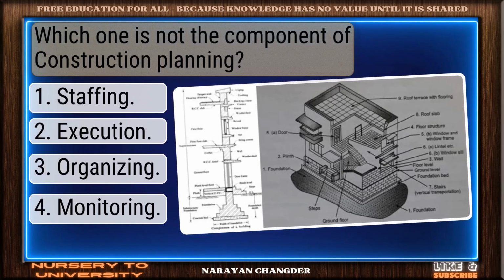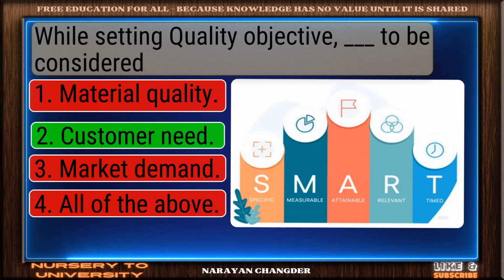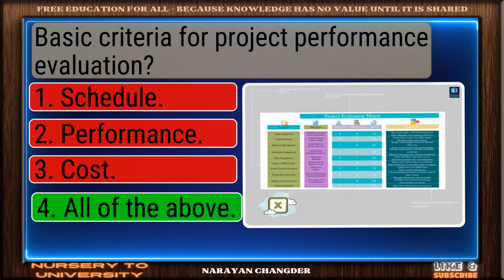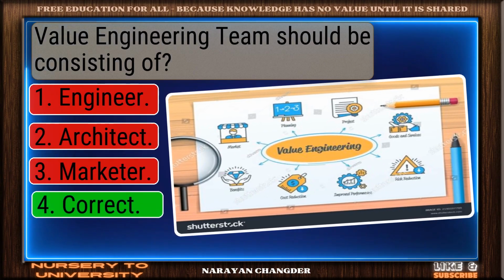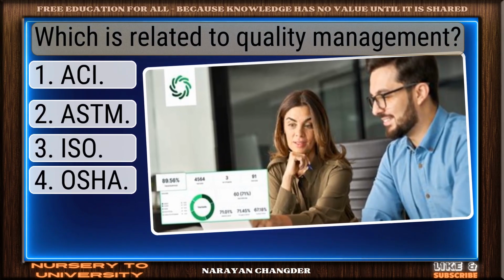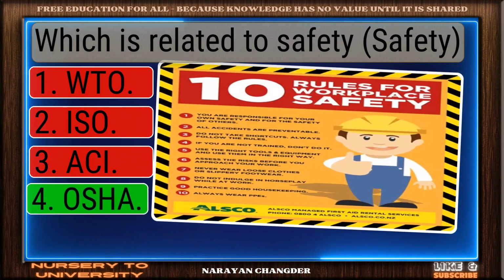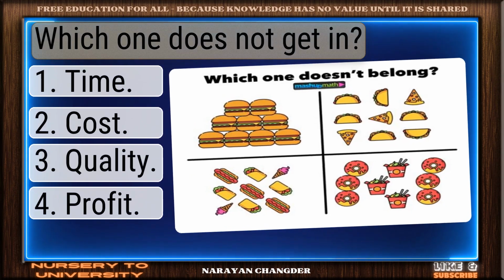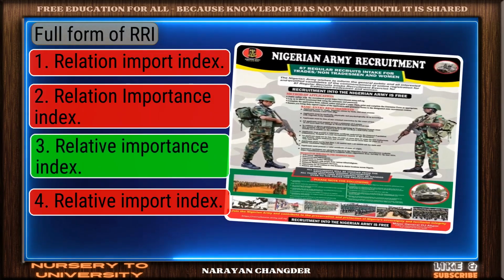CONSTRUCTION MANAGEMENT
Test your knowledge with this exciting multiple choice quiz on Construction Management.